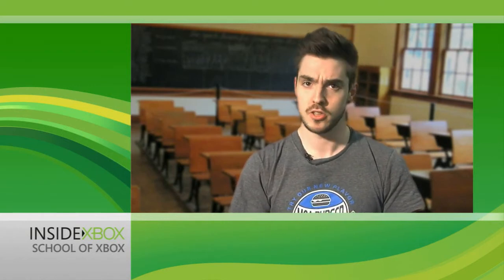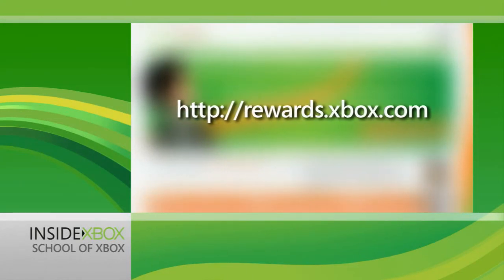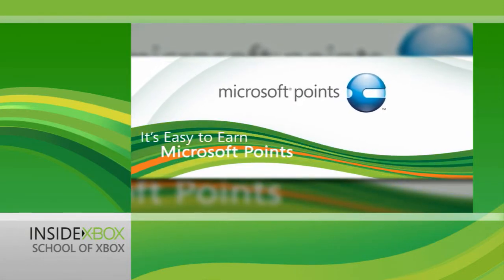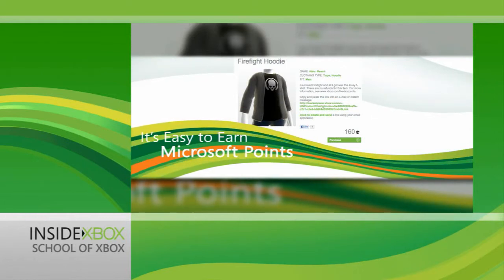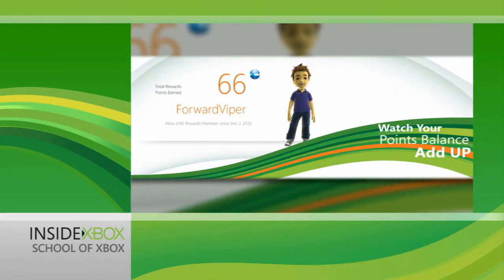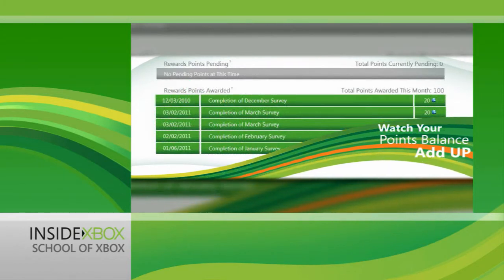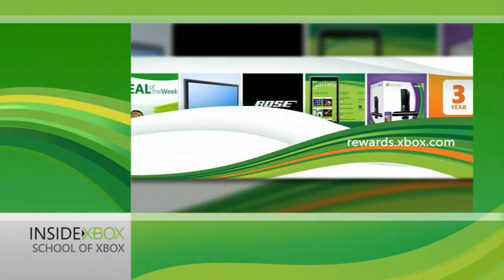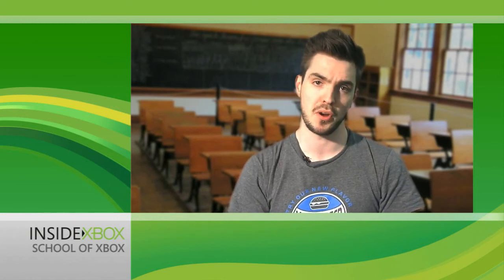School of Xbox - Xbox LIVE Rewards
Sign up to the Xbox LIVE Rewards Programme and you can earn Microsoft Points for doing what you do best - having fun! Then spend your points on games, add-ons and avatar items. What are you waiting for?